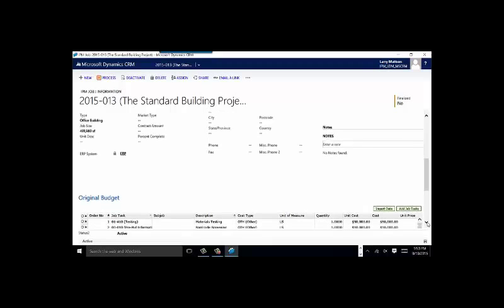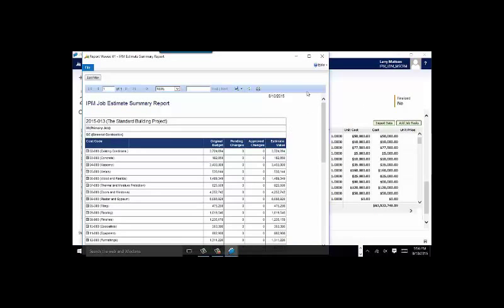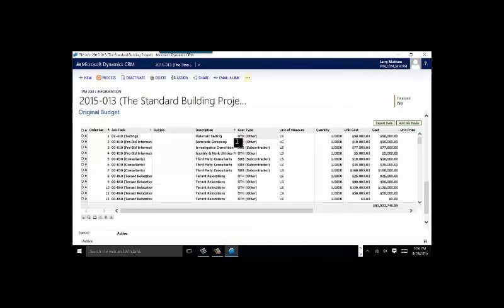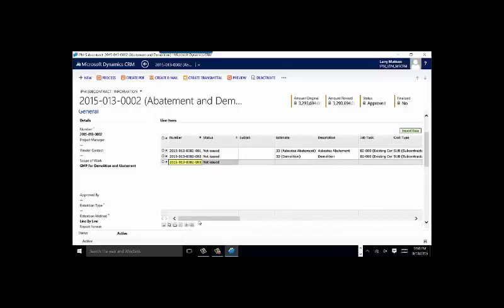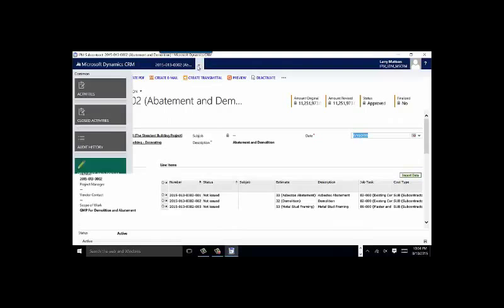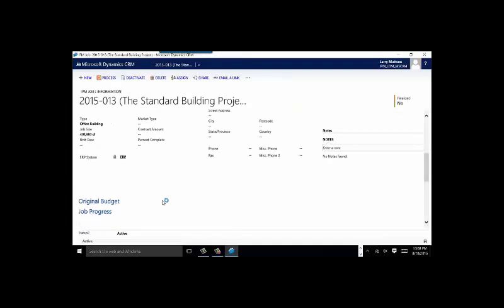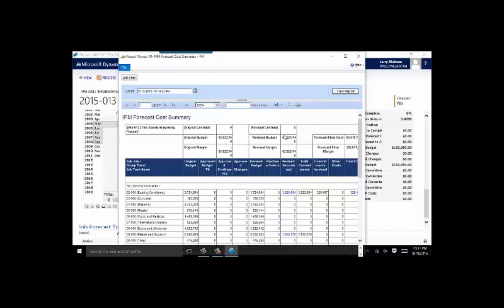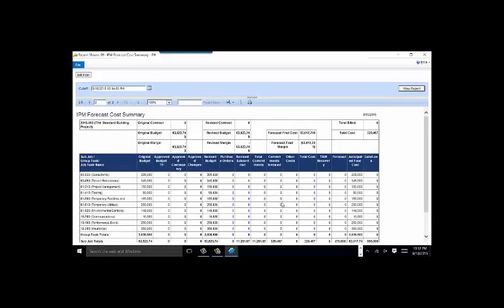Cost and Forecast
Budget, Subcontracts and Forecasting